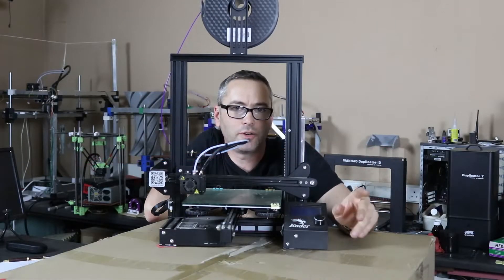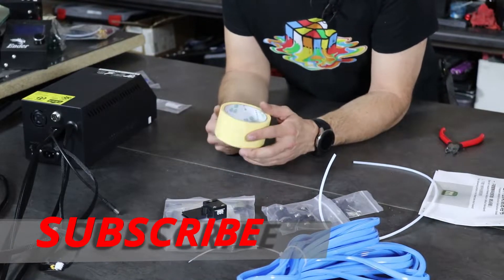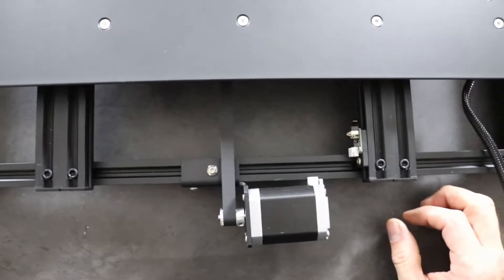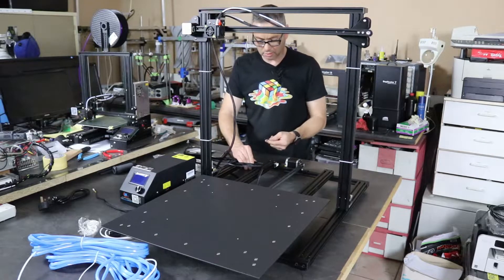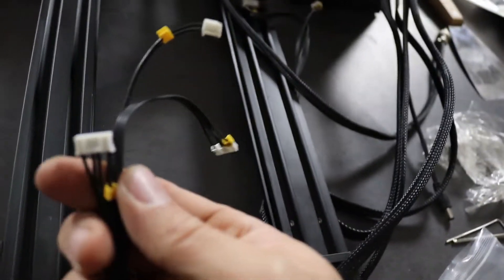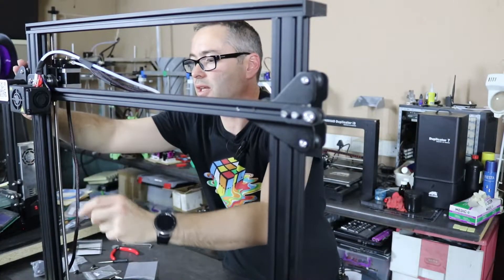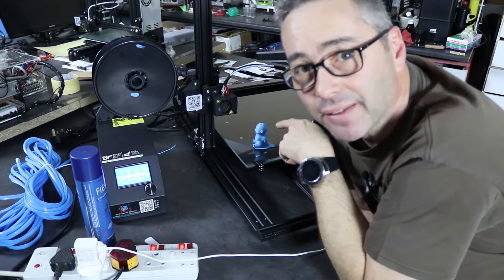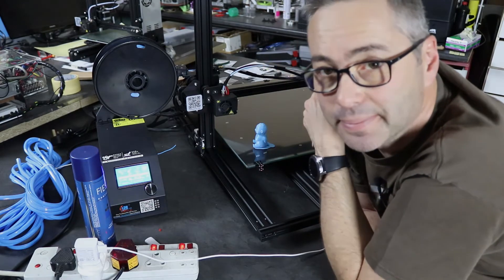CR10 S5 Quick build and 1st Impressions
LEts look back at the CR-10 Printer. Its a few year old but still one of the biggest machines you can get. Is it still worth the money. let's see how hard it is to build and get a 1st print out .

Some recommended upgrades:
The cables are a little short These should help.
Bed leveling is a little awkward I will be getting something like this to help:
And the extruder this is a popular upgrade for these machines.

The printer itself can be bought from here. ( nice discount at the time of publication )